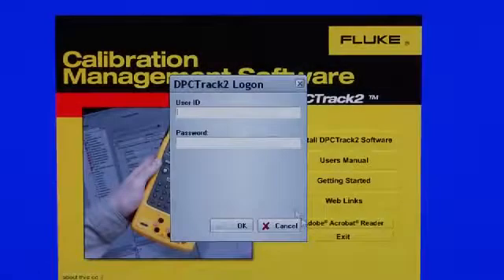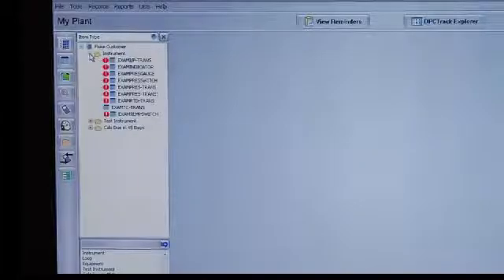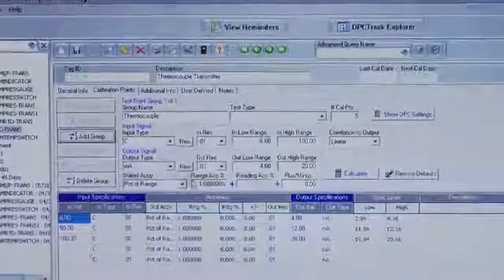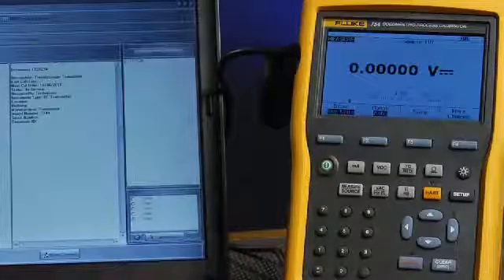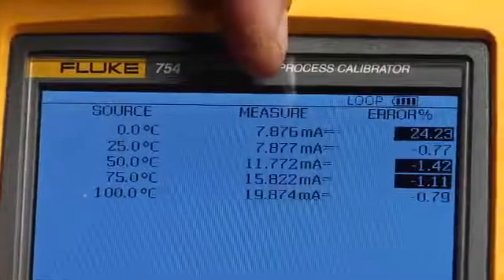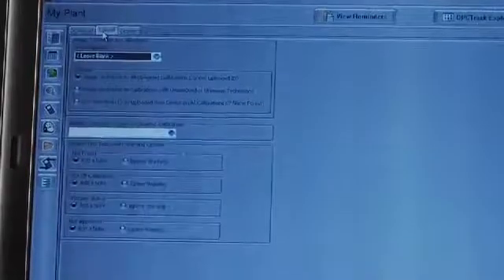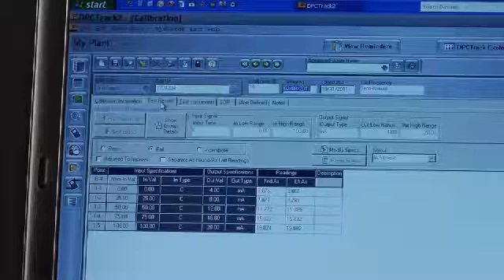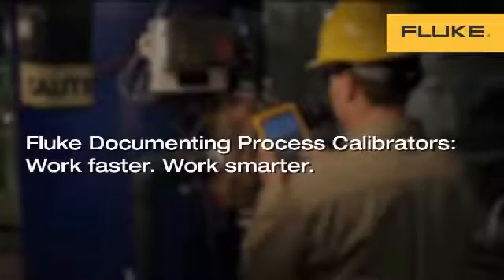How to Upload And Download The DPCTrack2 Software to The Fluke 754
This video is a tutorial by a Fluke expert on how to upload and download the DPCTrack 2 Software to the Fluke 754 Documenting Process Calibrator.

Fluke DPCTrack2 provides functionality to manage your instruments, testing strategies, calibration results and communication with the Fluke 75x and 74x documenting process calibrators and the 729 documenting automatic pressure calibrator. It also has the ability to generate and print a variety of standard reports related to calibration.